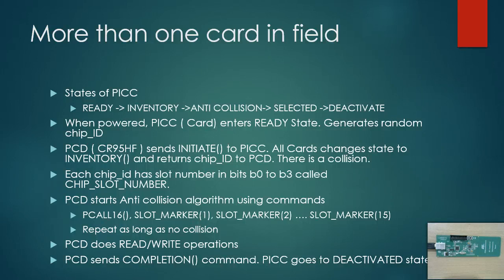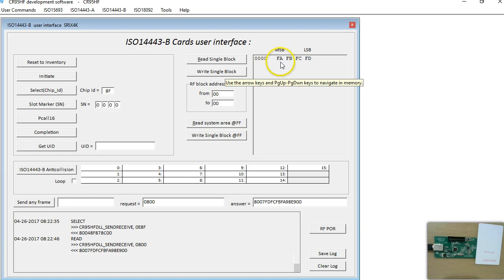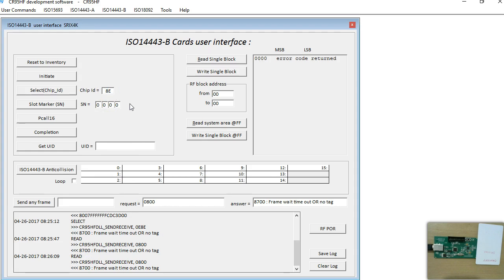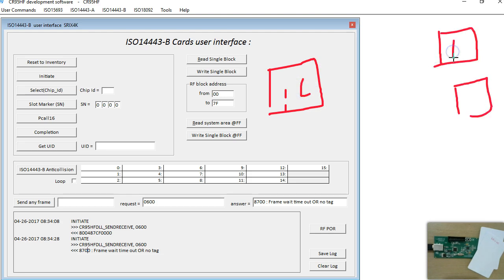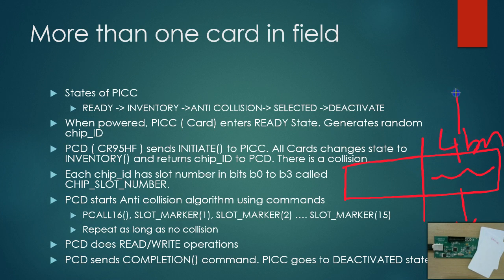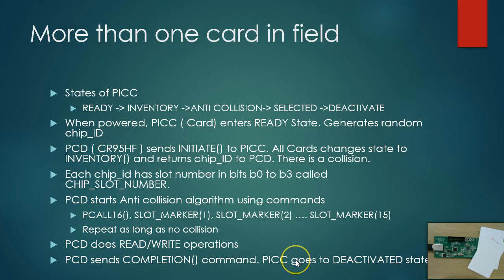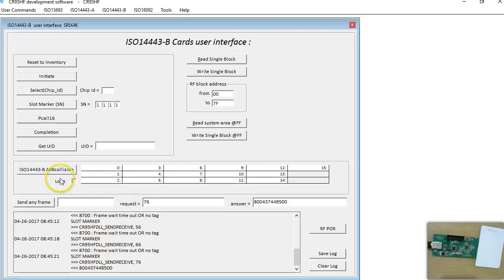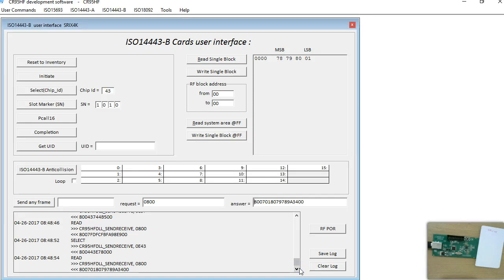Activation and AntiCollision in SRIX4K using CR95HF - Part 2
This videos show how activation and antocollision commands works when there are multiple tags in PCD field. The tag used here is SRIX4K
Please read SRIX4K documentation alongside this video.